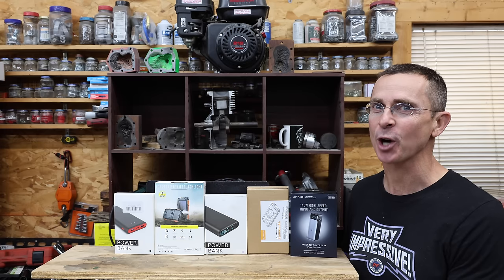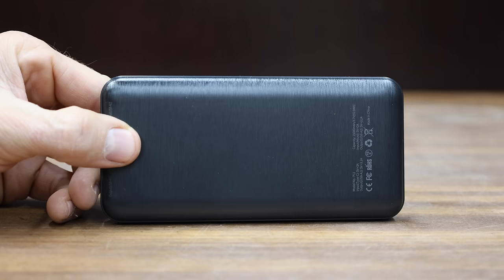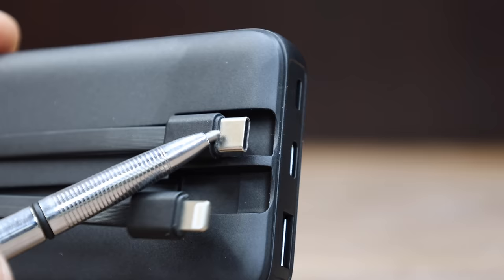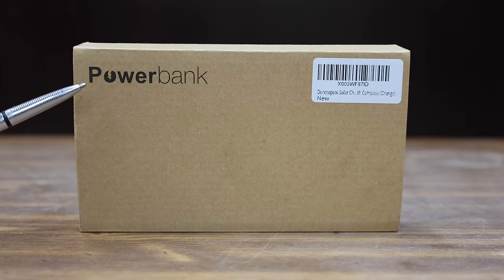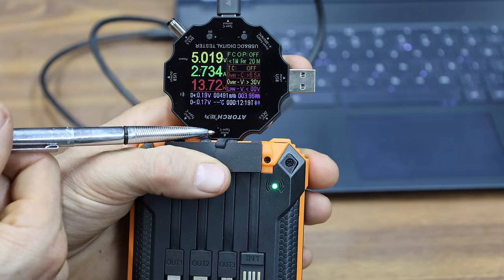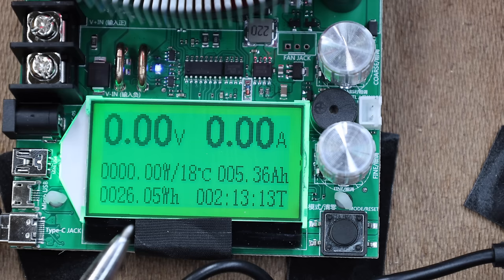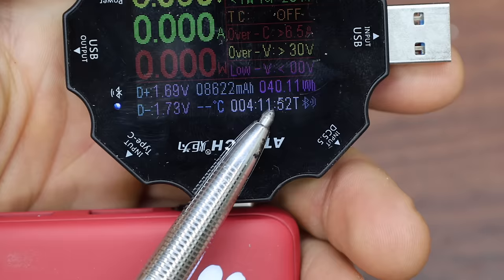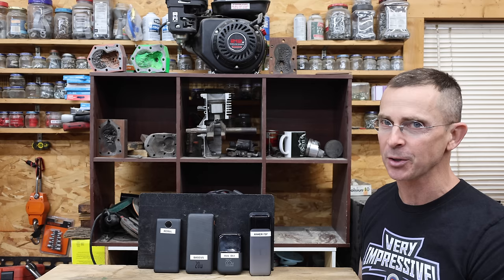Best Power Bank (Portable Charger) Under $30? Let’s find out!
Power Banks: Anker, INIU, S22 Mini, Miady, LOVELEDI, IXNINE, KEOLL, CFIAI, iWalk, FEOB, Baseus, Durecopow, Erkrist, MREGB, RGVOTA, and GOODaaa. Power banks tested for maximum output wattage from USB and lightning ports, maximum mAh or Watt Hour capacity, and the amount of time to recharge the completely drained power banks.

I bought all of the power banks and equipment used to test the power banks to ensure an unbiased review. So, thank you for supporting the channel.

Hope to see you at the 2024 Matt’s Off Road Games

➡ Products Tested In This Video (in no particular order):
S22 Mini
INIU B61
Anker Slim
INIU B41
Anker 737
3 in 1 Type C Tester
240 Watt USB-C Cable
45W Fast USB-C Charger
Electric Load Tester